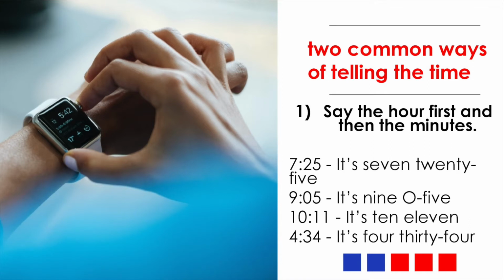TELLING THE TIME IN ENGLISH quarter half past to -ENGLISH GRAMMAR for beginners Exercises and Quiz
What time is it? AM or PM? Time in English how to say? Learn how to tell the time in English quickly and accurately with both digital and traditional (analog) clocks.

In this video, you will study the following:
- how to ask for the time?
- how to answer the questions about the time
- four expressions for 12:00
- how to use PAST and TO
- how to use Quarter and  Half
- what is the difference between am and pm
- Grammar Rules with Examples
- Take the Quiz
- Improve your English vocabulary
- Check your knowledge.

Please see the correct answers from the test:
1) 7:10
It is ten past seven
2) 9:00
It is nine o'clock
3) 2:05
It is five past two

Waiting for your answers in the comments.

Educational ESL video on how to tell the time in English for babies, kids, toddlers, children, and ESL students!

Learn how to express in English
In the first part, we will learn clock time.

In the second part - how to tell the time in English with exercises and practice of telling time.

The third part is quiz time in English

Time codes:
00:31 How to ask for the time?
01:10 two common ways of telling the time
01:44 how to answer the questions about time
02:00 o'clock
03:14 four expressions for 12:00
03:32 past
03:38 to
03:46 quarter
05:12 half
06:16 minutes
07:09 TIME OF THE DAY
07:11 in the morning
07:20 in the afternoon
07:24 in the evening
07:29 at night
07:31 am and pm
07:48 at with time and specific event
08:25 English quiz
09:25 a small test to check yourself

Learn ESL grammar rules about time and examples, see the pictures, and test yourself. Practice telling the time in English in Lesson 3.

Do you like ENGLISH FOR YOU and want to learn more and improve your English? Here are the next steps: